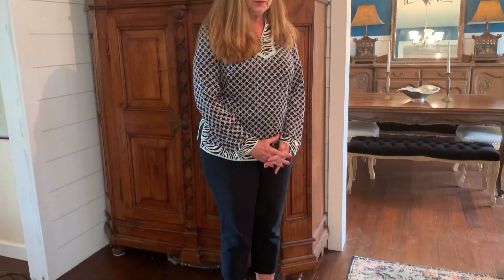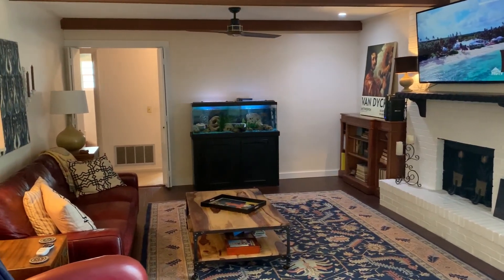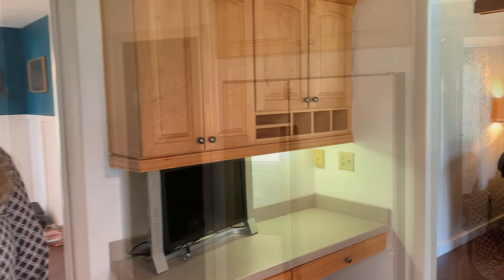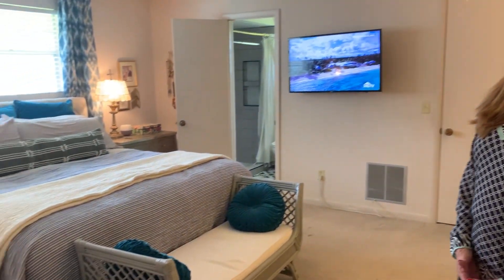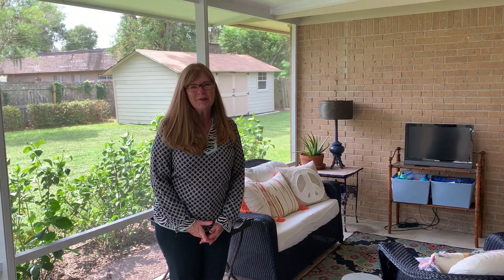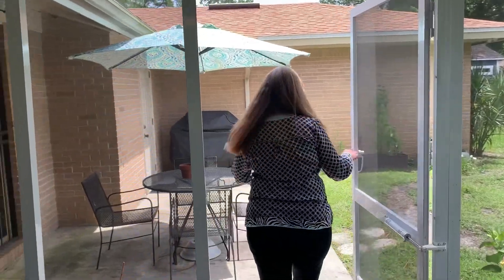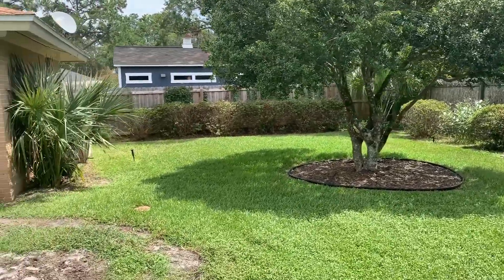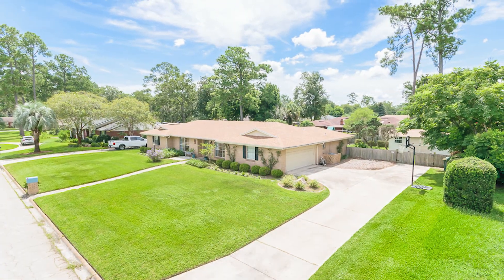Virtual Open House - 4136 San Servera Dr N